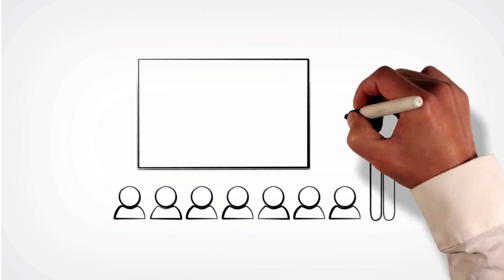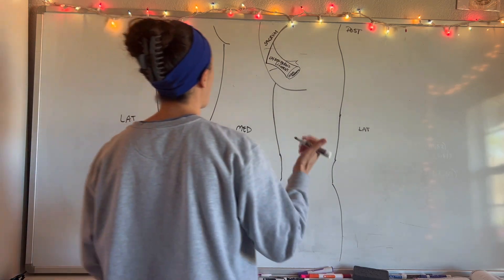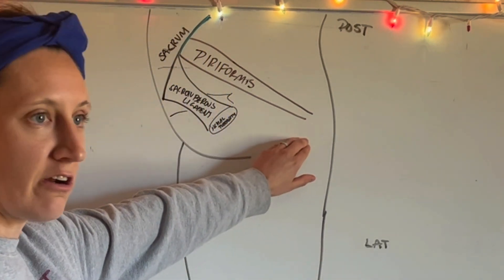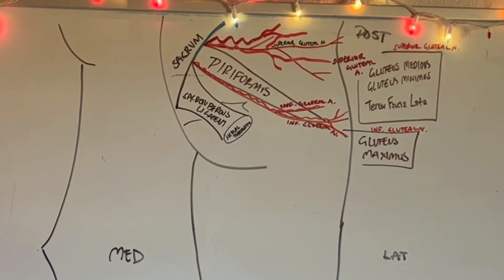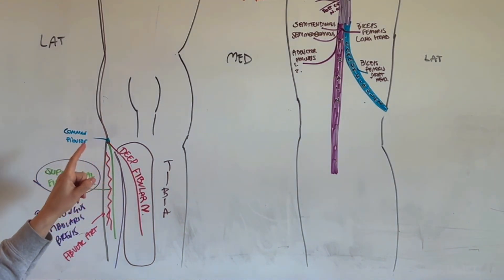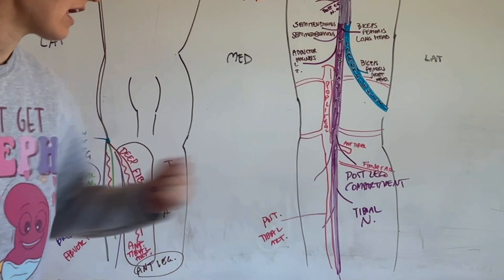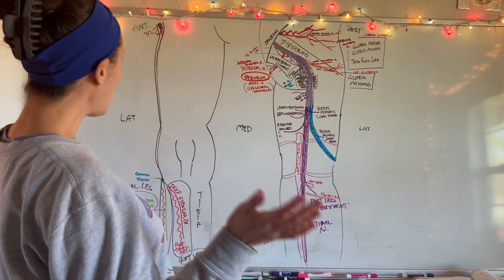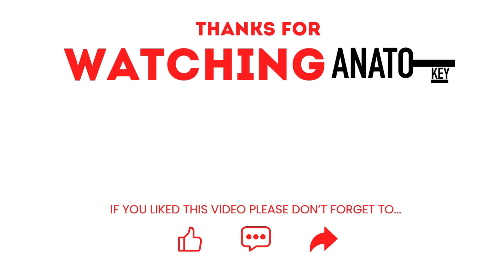Nerves of the Lower Limb : Whiteboard Walkthrough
This video has a whole host of information. We walk through the gluteal region; posterior, anterior & medial thigh; posterior, anterior and lateral leg compartments. While it focuses mainly on nerves we also talk about actions, muscles and some arteries. If you need to learn most of the lower limb quick, this is the video for you!
Don't forget about our downloadable outlines so you can practice drawing things out too!